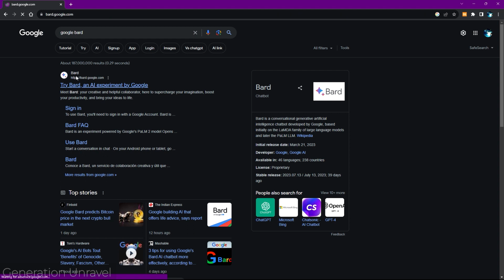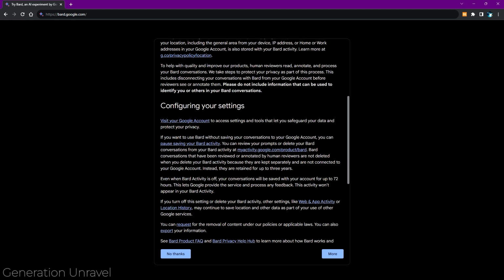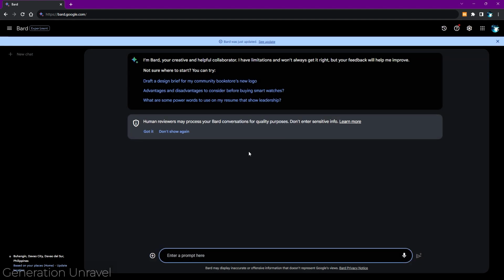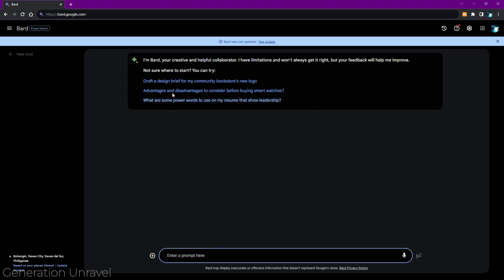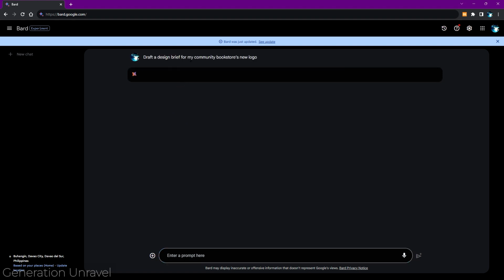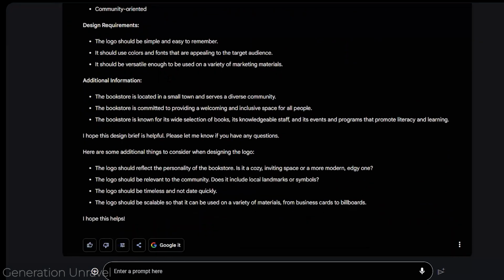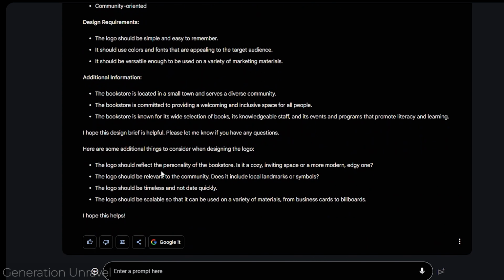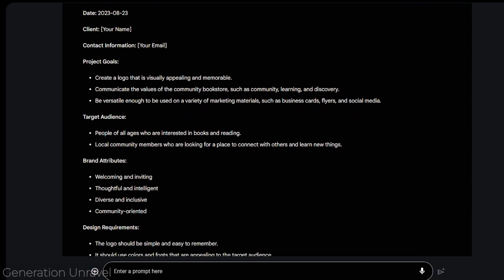How To Get Google Bard AI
In this video we will show you how to get and use Google Bard AI, this is the Google version of OpenAI's ChatGPT. Find out which one is better and incorporate it in your daily work and make live easier.